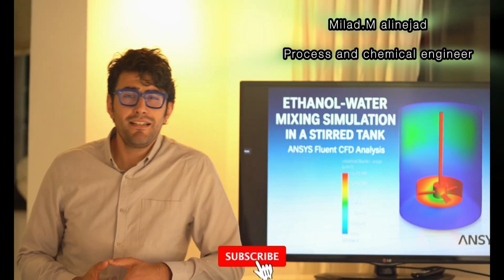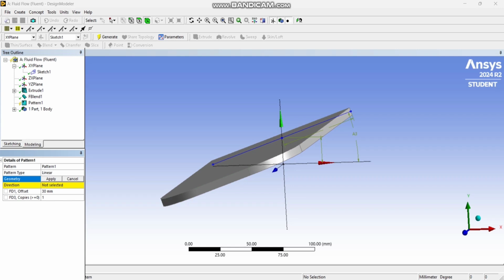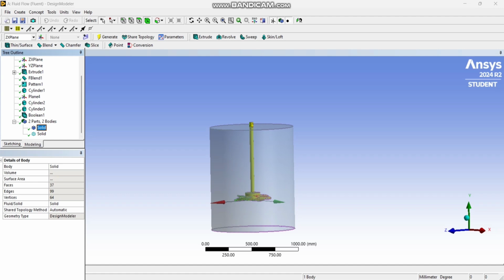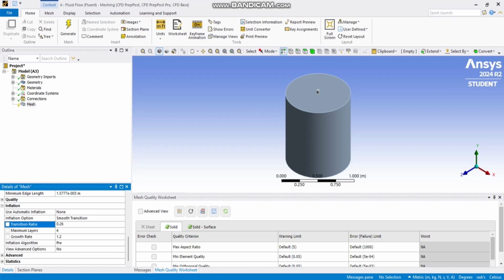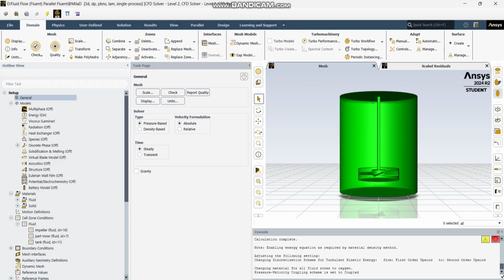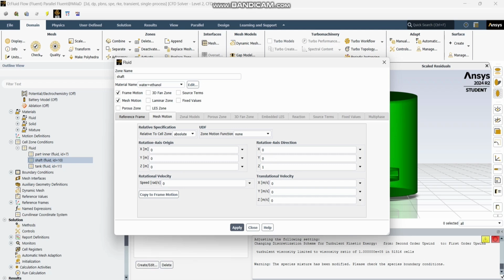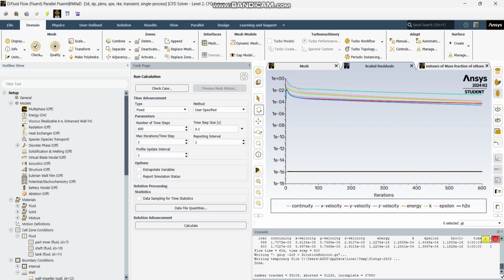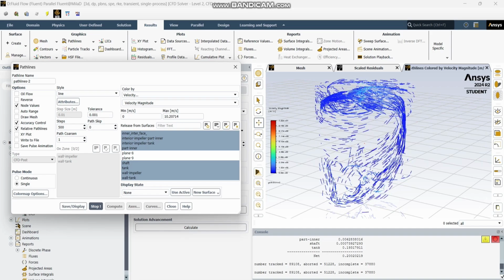Explore Realistic Ethanol-Water Mixing in a Stirred Tank | ANSYS Fluent CFD Tutorial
Ready to master mixing simulations in ANSYS Fluent?
In this step-by-step tutorial, we simulate ethanol-water mixing inside a stirred tank using a sliding mesh and species transport.
You’ll learn how to set up geometry, mesh, apply boundary conditions, track mixing time, and visualize velocity fields and mass fraction distribution.
Perfect for chemical, mechanical, and process engineers!

🎯 Chapters:
0:00 Stirred Tank Simulation Overview
1:33 Sketching the Tank & Impeller Blades
6:54 Building the Tank & Shaft Assembly
10:34 Boolean Operations: Rotating & Stationary Zones
16:16 Meshing the Stirred Tank
24:44 Species Transport & Turbulence Setup
29:07 Impeller Rotation & Boundary Conditions
36:13 Results: Mixing, Velocity & Mass Fraction